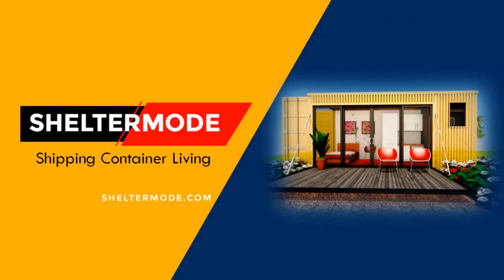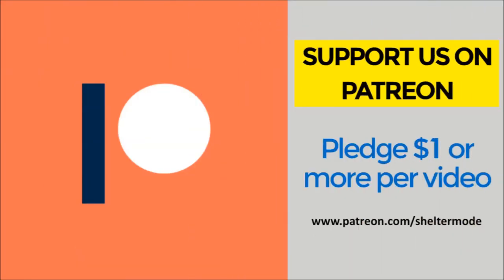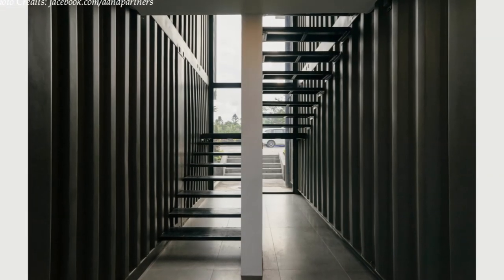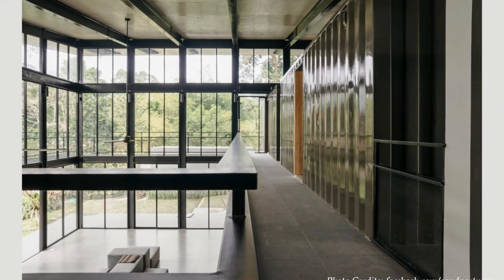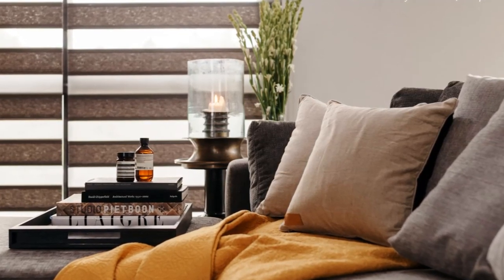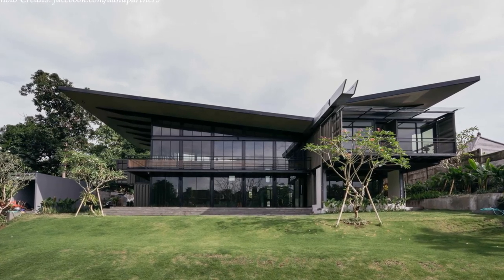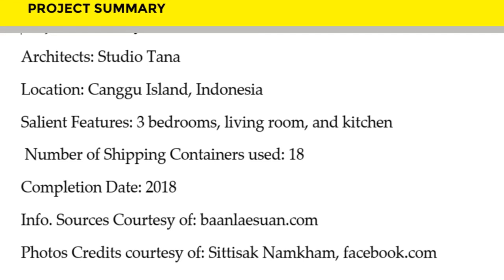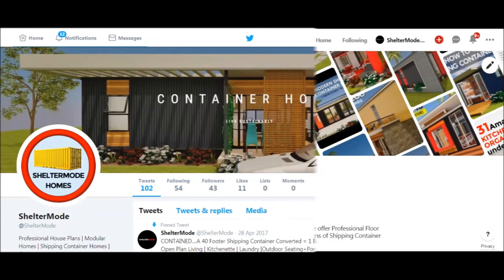Dura Container House by Studio Tana in Bali, Indonesia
in Bali, Indonesia. In this video, we bring you a modern container house built with eighteen shipping containers by Andika Japa Wibisana in Bali Island, Indonesia. The house is designed to look like a small box in a large box in which the big box is a metal frame and glass that helps create a double wall that attenuates sunlight and external heat.  This two storied luxurious house is made of (18) 40' High cube shipping containers. The containers arranged in an L-shaped layout enclosing a big double volume open space which serves as as a common living area. Several sides are removed to create spacious interiors. On the ground floor, the house accommodates a large open living room, a laundry room and a spacious bathroom. The first floor story clearly shows the arrangement of containers that are covered with a large metal frame. Upstairs contains a pantry, kitchen, dining and the sitting area. Inside, the containers are finished with earth tones and a master bedroom. The other wing of the second floor, divided by stairs, accommodates a small bedroom with 2 rooms divided into 1 cabinet per 1 room. A long corridor to the balcony of the building creates beautiful shadows for the interior space.  The top of the roof has a large industrial style gutter over the balcony of the bedroom

Project Summary.
Location: Canggu Island, Indonesia
Salient Features: 3 bedrooms, living room, and kitchen